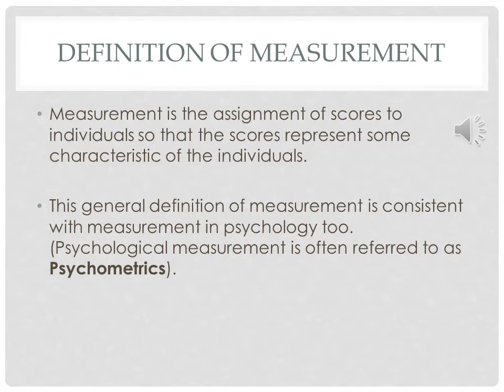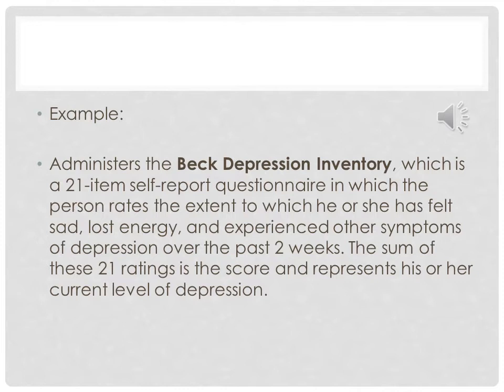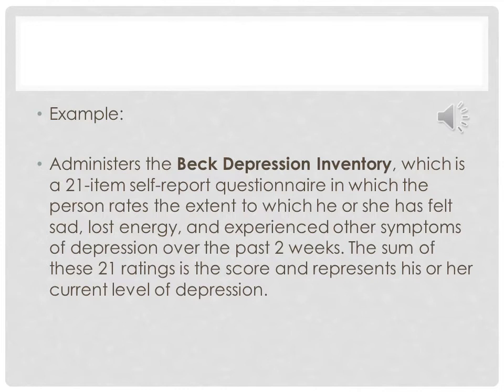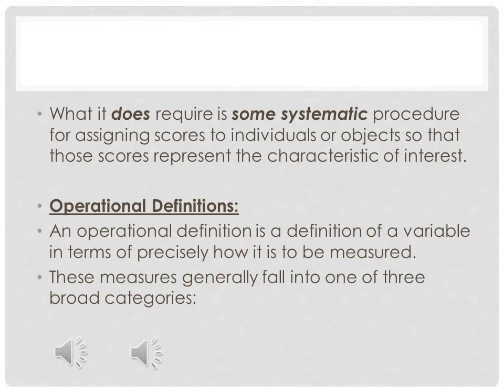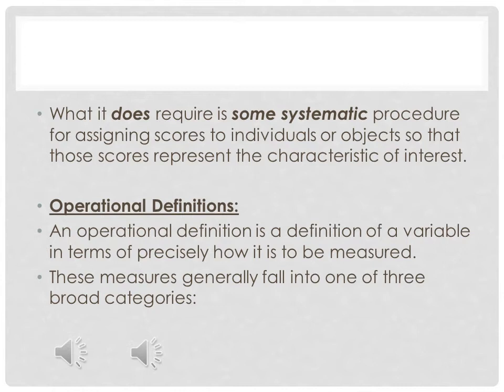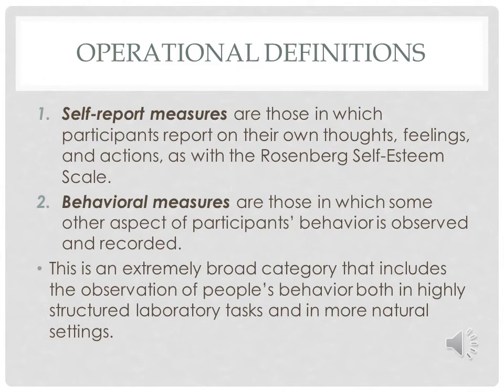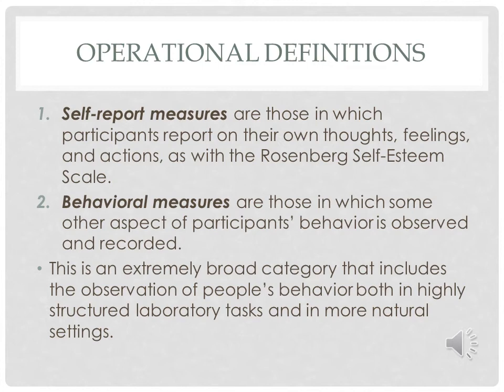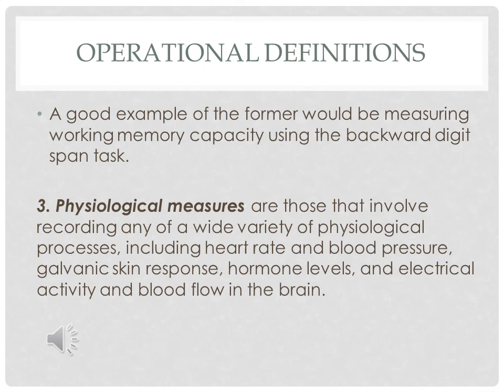Psychological Measurement and Testing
Definition of Measurement